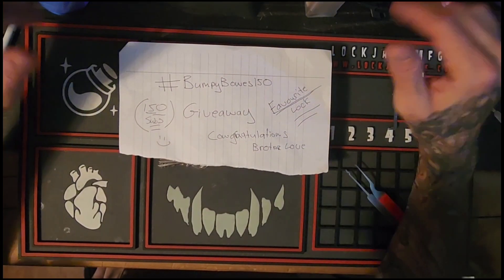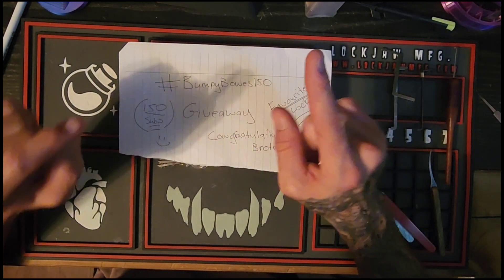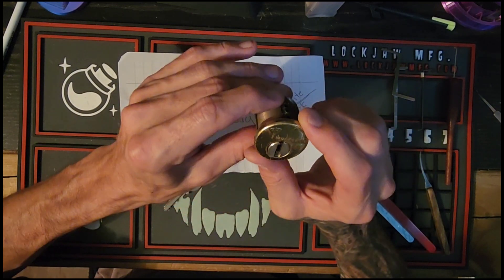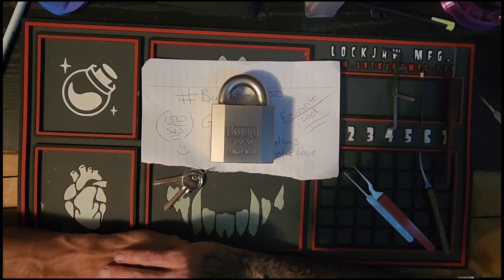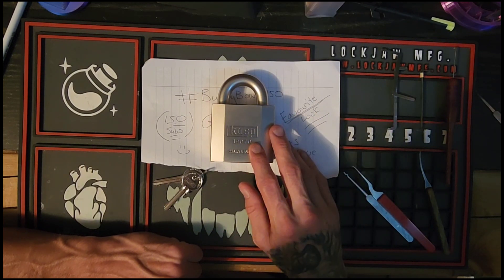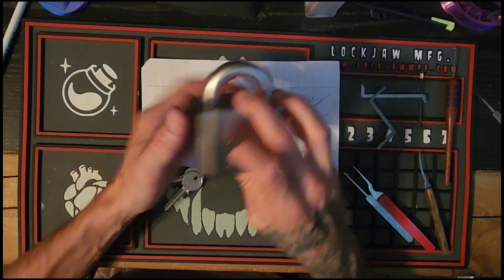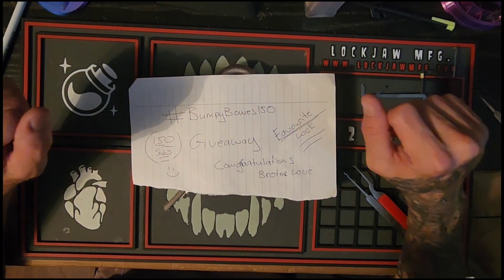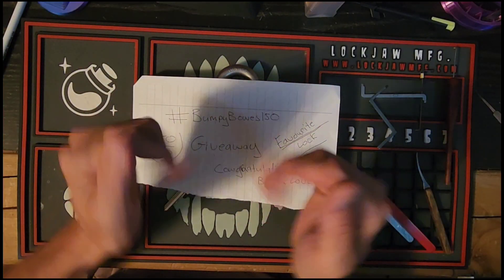My Entry For @BumpyBonesLocksport BumpyBones150 150 Subscribers Giveaway 😎